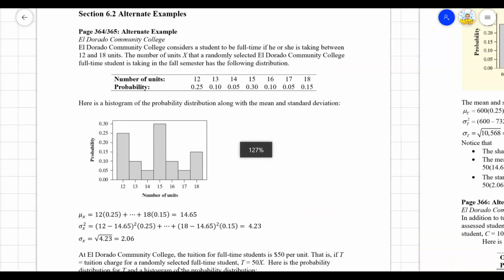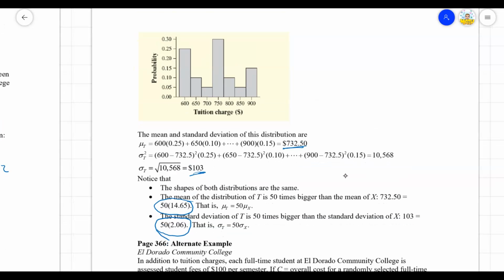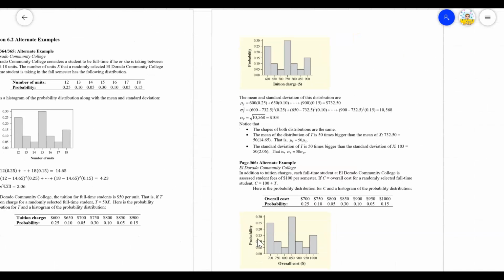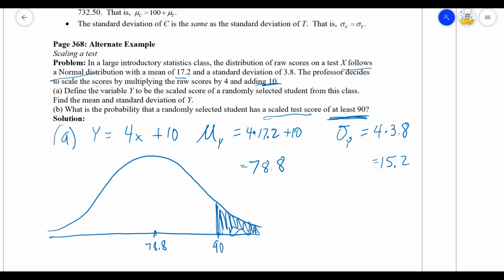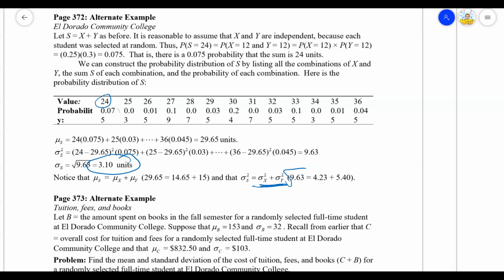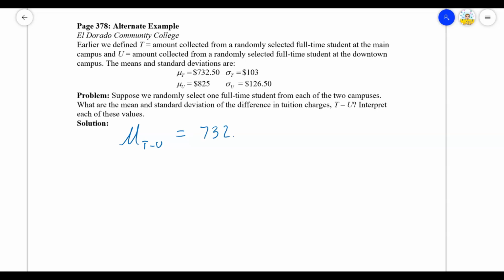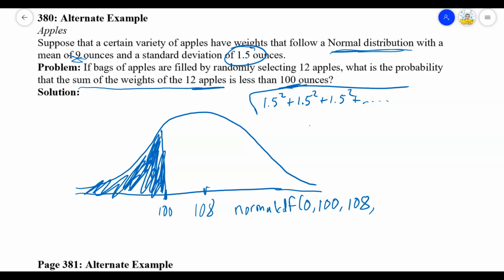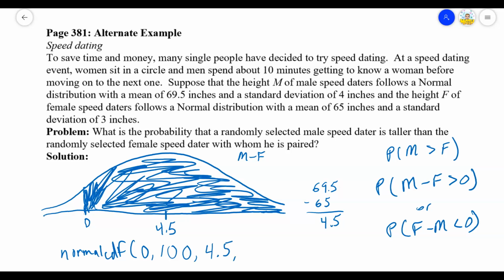6.2 Alternate Examples